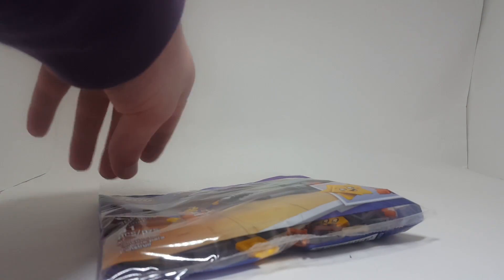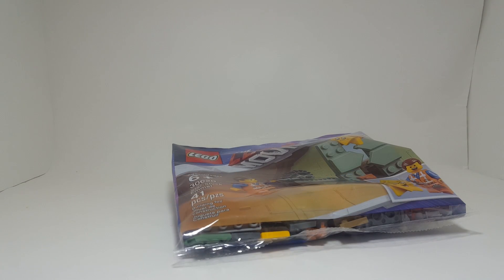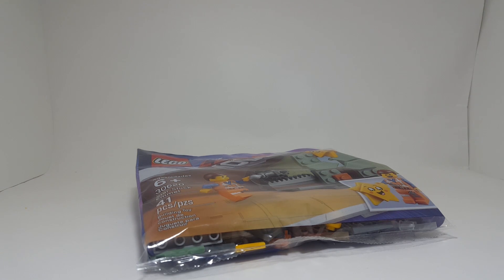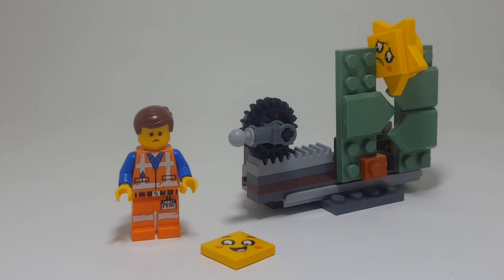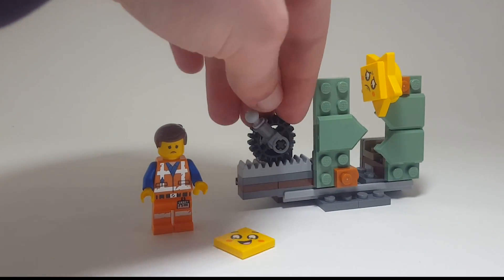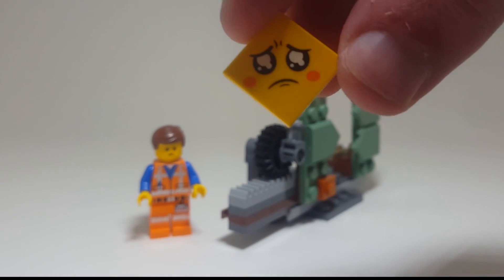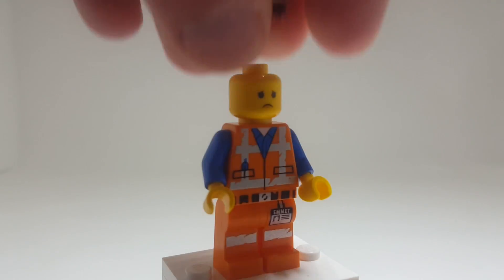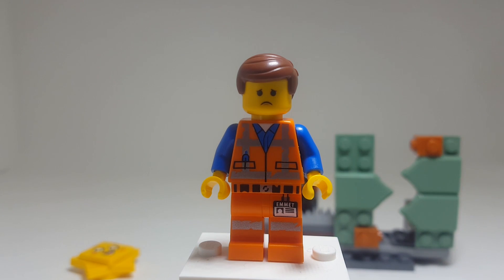LEGO Star-Stuck Emmet Review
Hey we're back! Got a lot of stuff to do and not a lot of time! So enjoy this quick little review with some news (kind of). Anyways be sure to check out the Ashnflash Games channel linked below and at the end :)